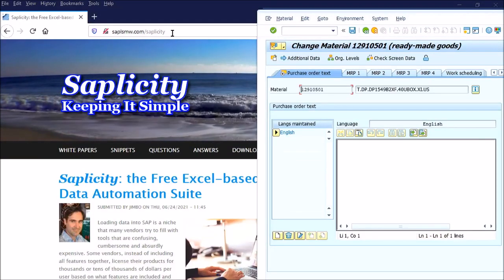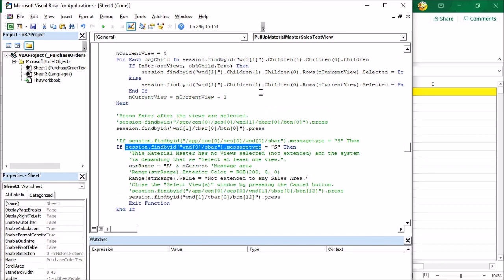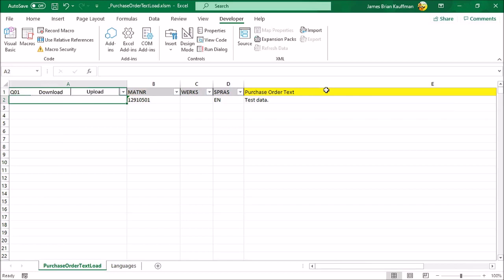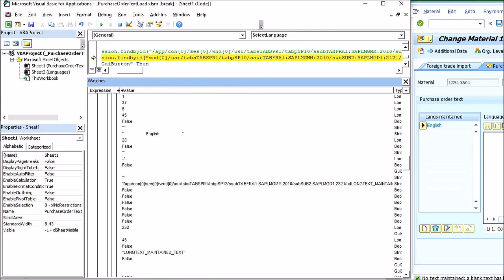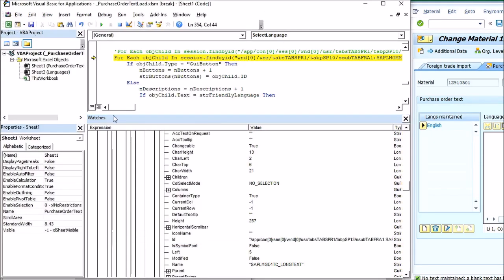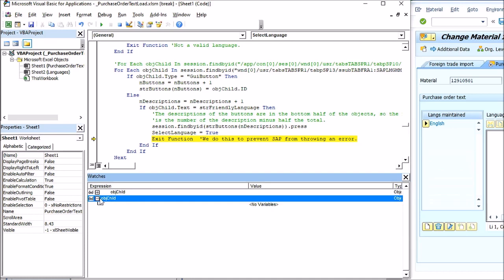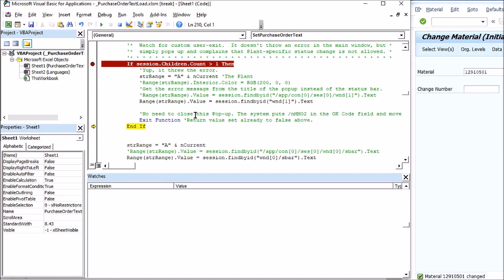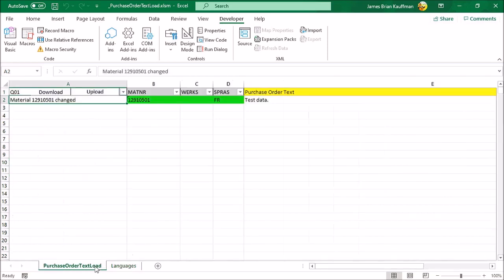Saplicity: Load Purchase Order Texts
In this video, I explain how to recycle code from the Sales Texts Load tool to create a Puchase Order Texts Load tool.